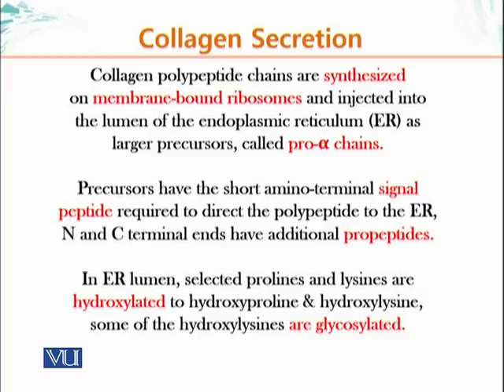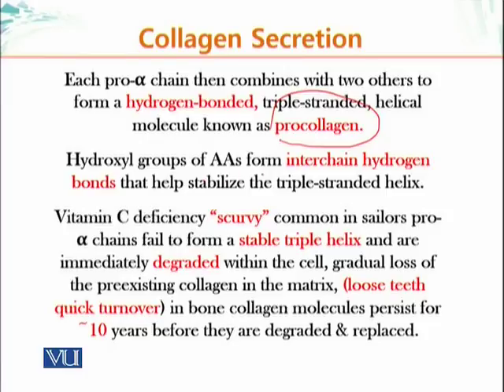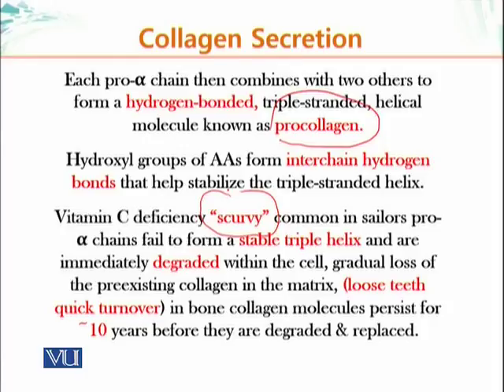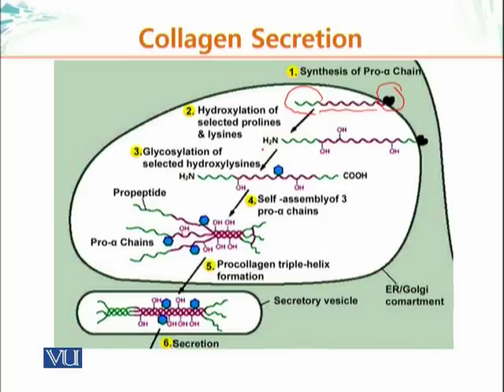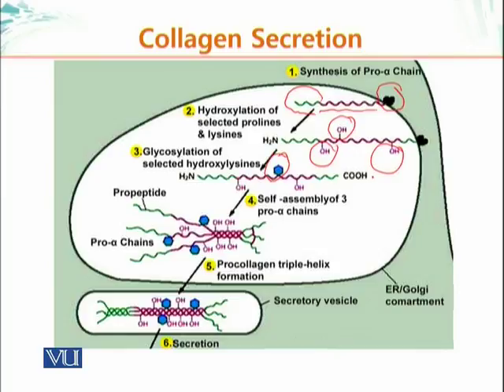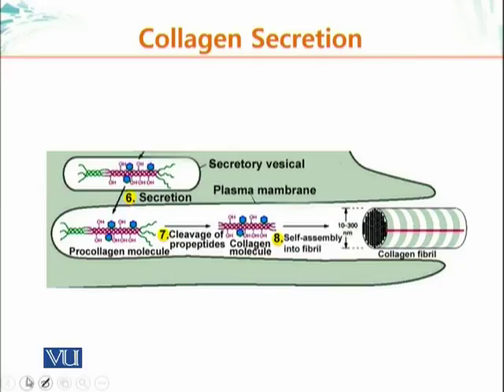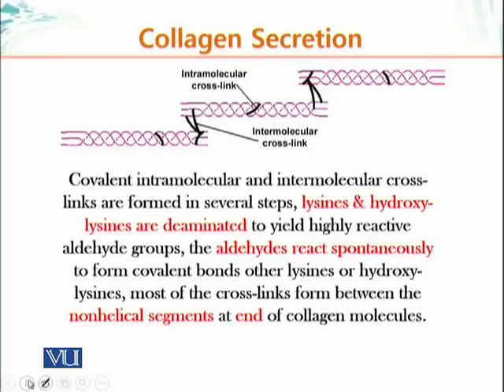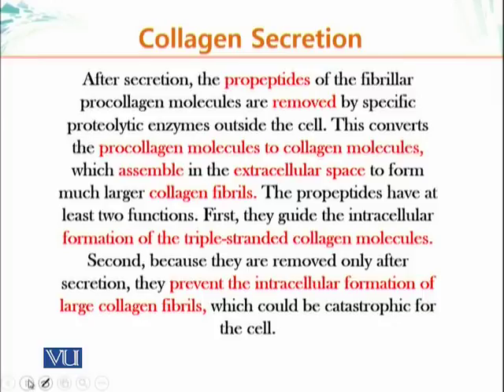BIO734_Topic149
Topic: 149